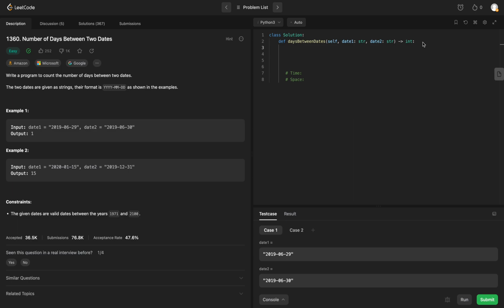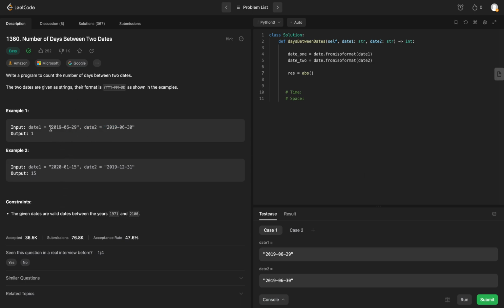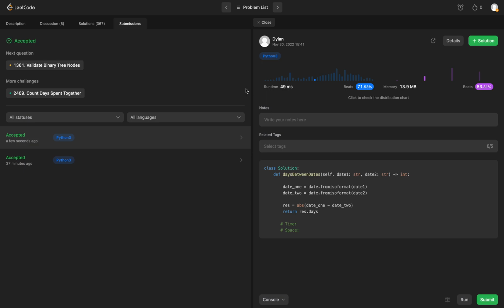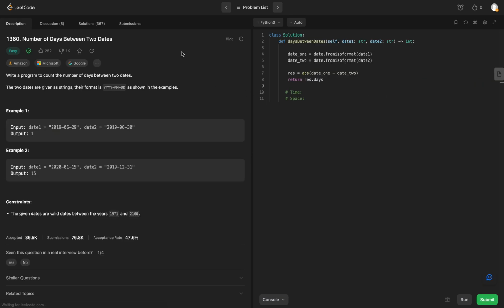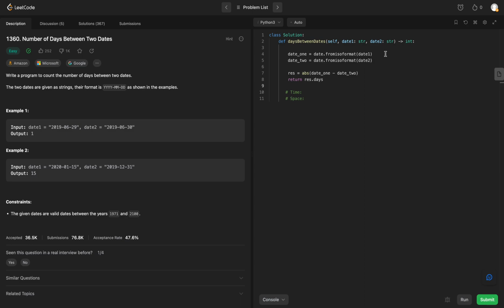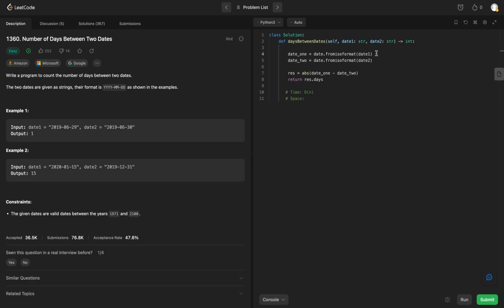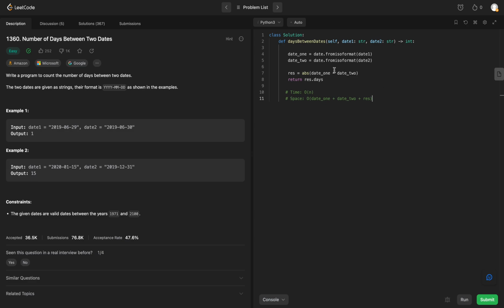LeetCode 1360 - Number of Days Between Two Dates: A Microsoft Journey